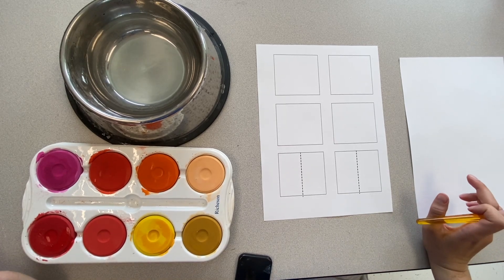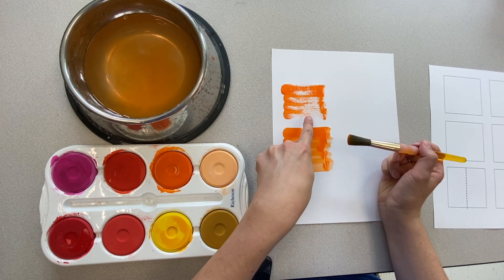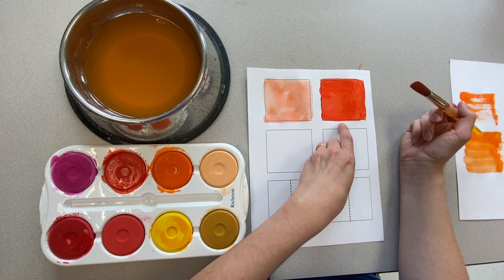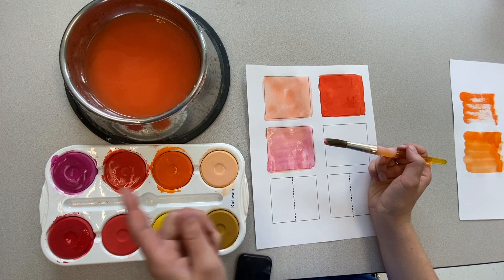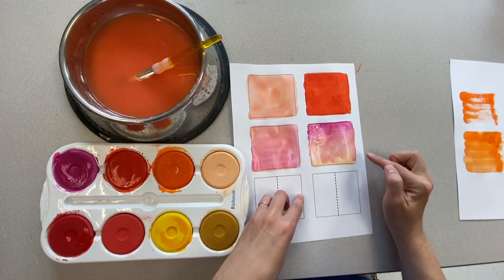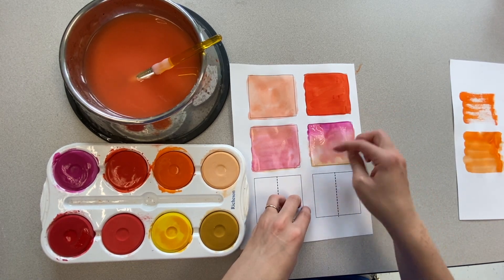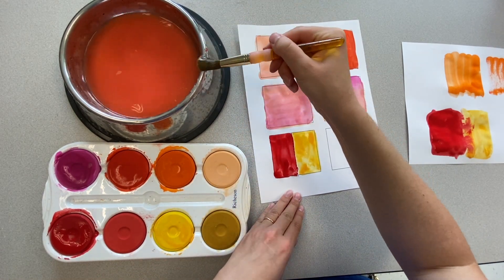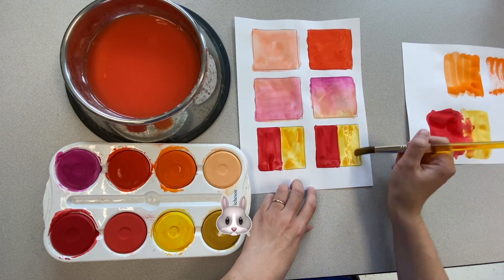Tempera Paint Skills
How to use tempera paint and learn skills like mixing, blending, separation, and more!